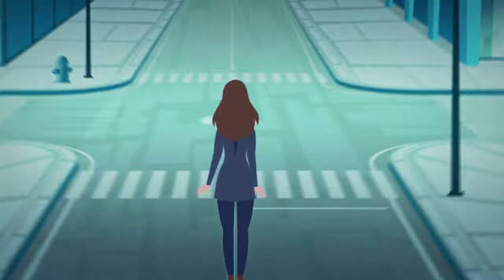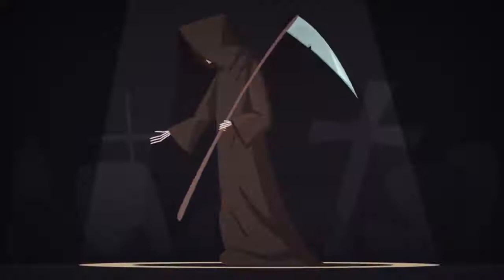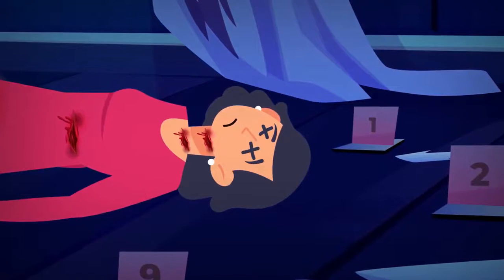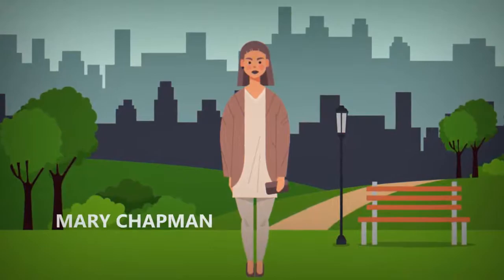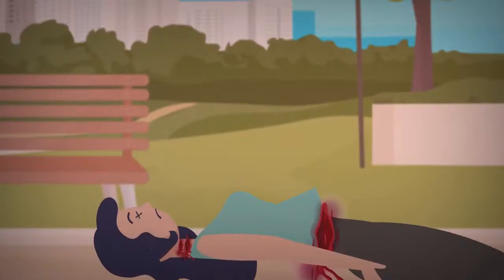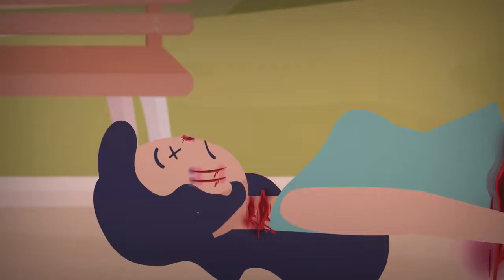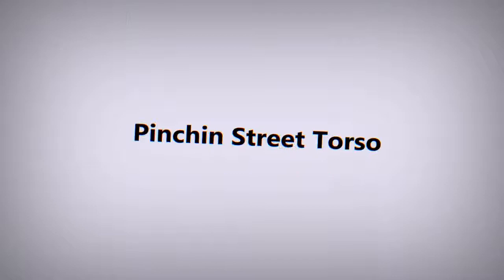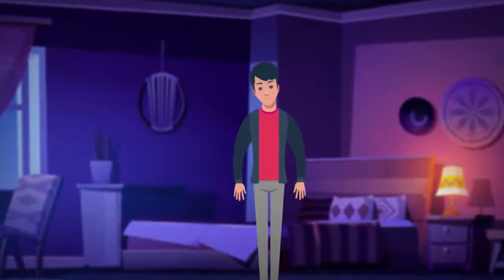Was Jack the Ripper Ever Caught? Jack the Ripper Documentary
In this Jack the Ripper documentary, we explain the serial killings that were perpetrated in East London in the late 1880’s.

Jack the Ripper victims such as Mary Jane Kelly, Mary Ann Nichols and Elizabeth Stride were brutally murdered whose throats were cut open preceding the abdominal mutilations. The British public were terrified and the identity of Jack the Ripper has remained a mystery ever since.